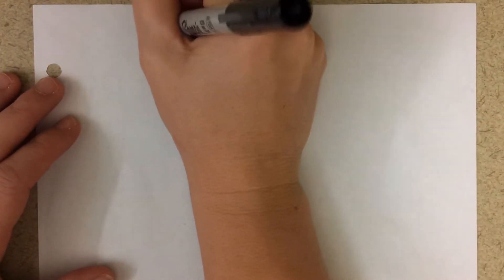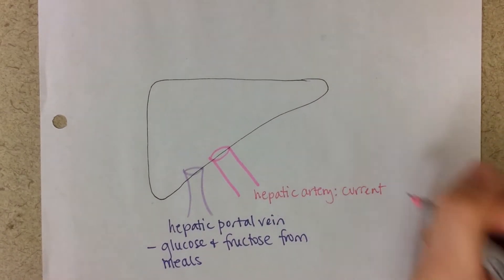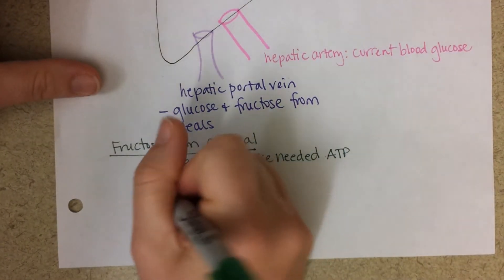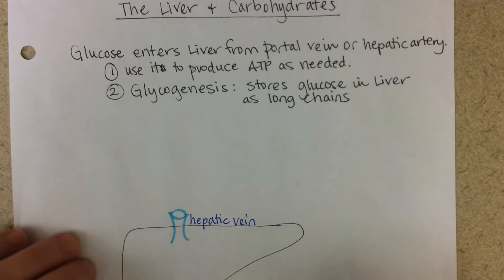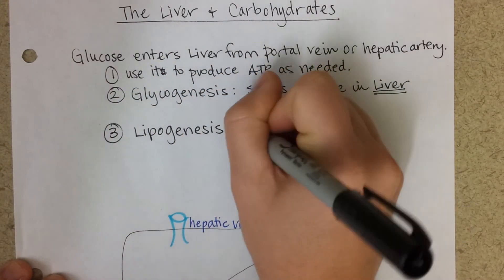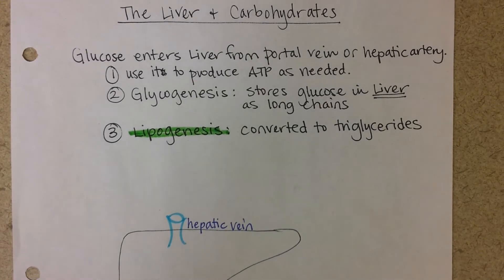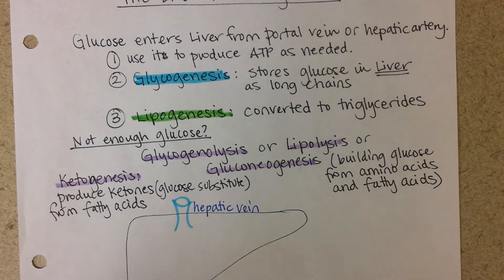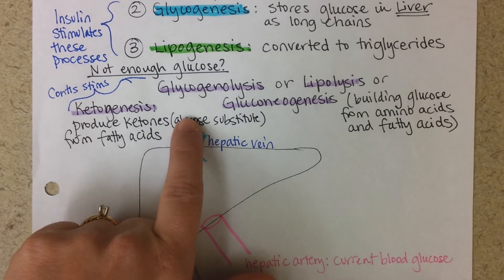Liver Functions (carb focus), Part 1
This video is part 1 of a series explaining the roles of the liver.  Focus in this video is on its role in in fructose and glucose metabolism.